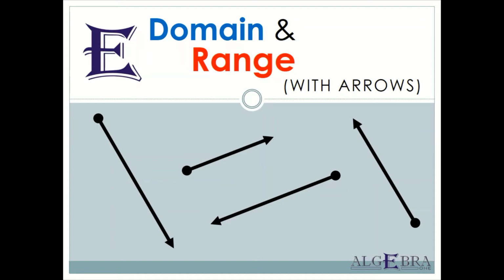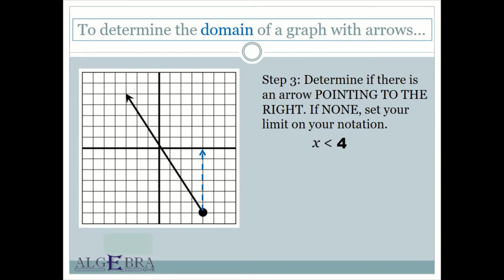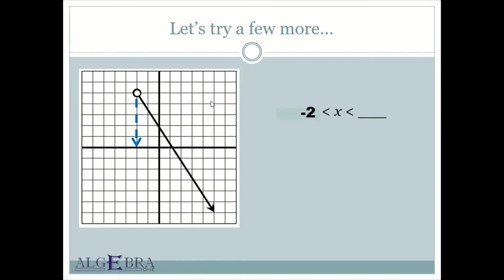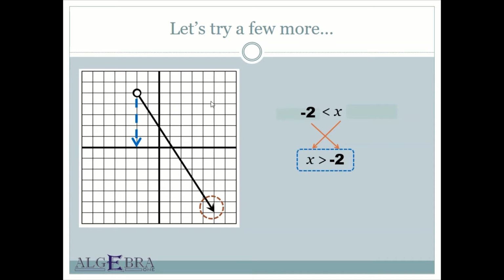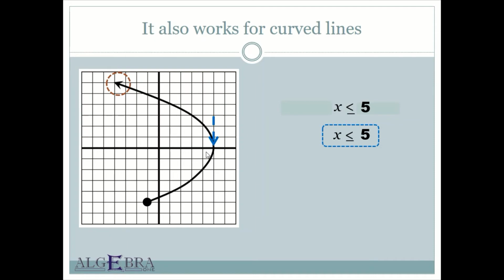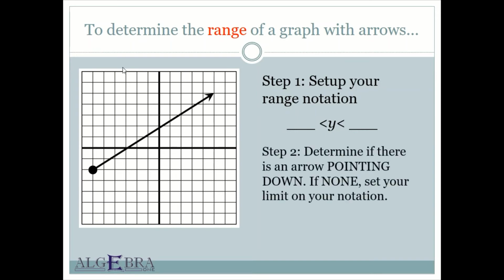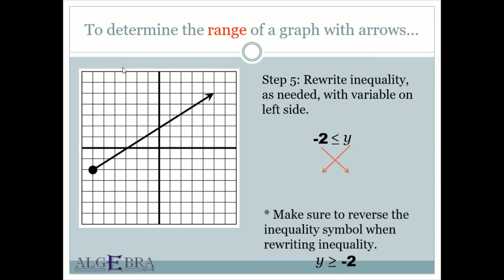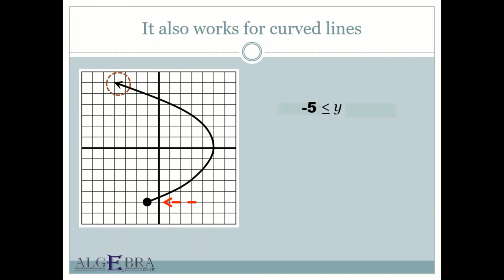D&R arrows lesson video